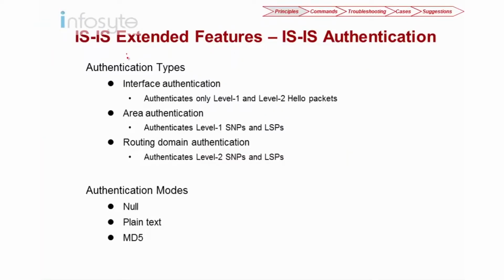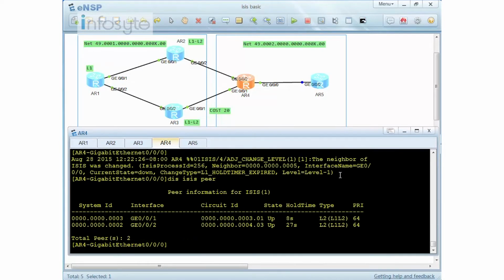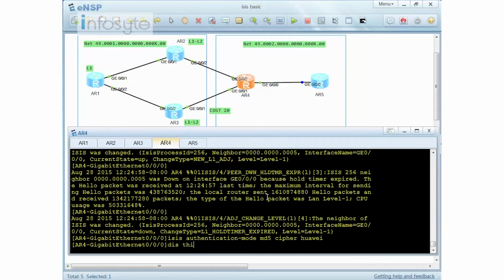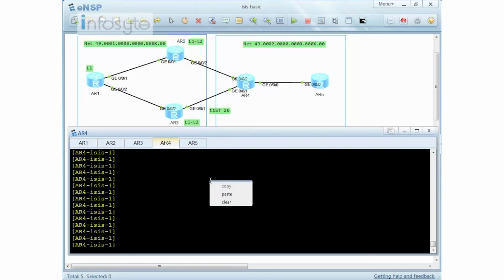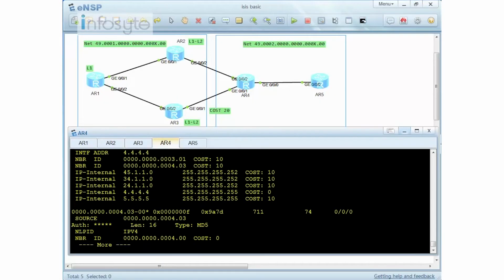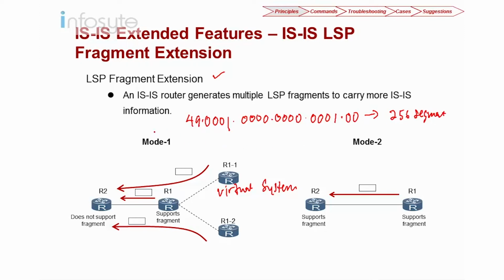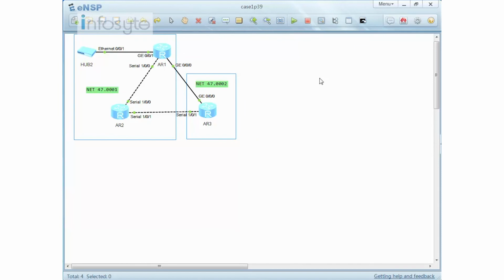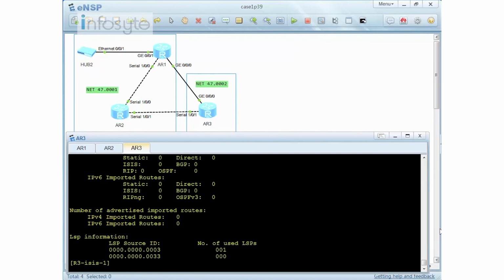Huawei HCIE Routing & Switching Training : ISIS Part 6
This video will discuss on ISIS, short for Intermediate System to Intermediate System, is a link state protocol based on the shortest path first (SPF) algorithm. It is also an Interior Gateway Protocol (ICP). The Objectives for this video include the following:
• Understand IS-IS principles.
• Master IS-IS configuration commands.
• Improve IS-IS troubleshooting capabilities.
• Enhance IS-IS comprehensive capabilities.
• Strengthen IS-IS exam skills.